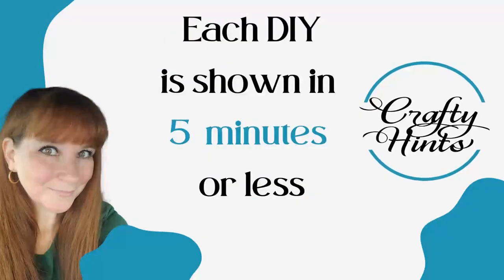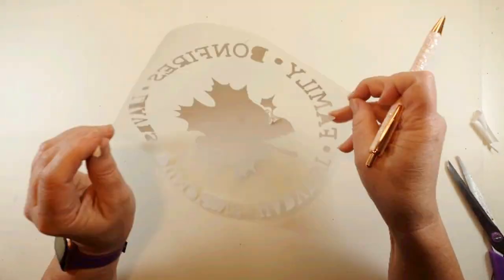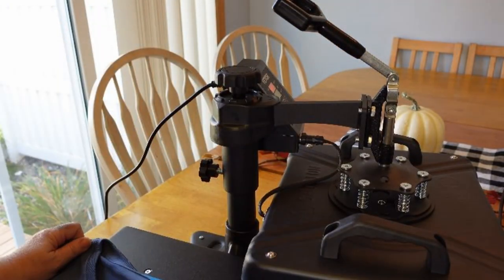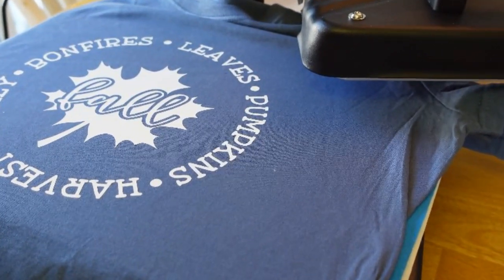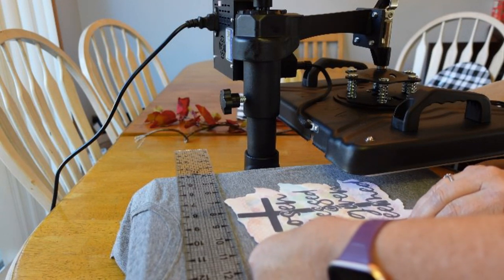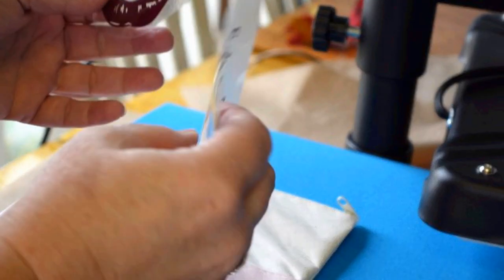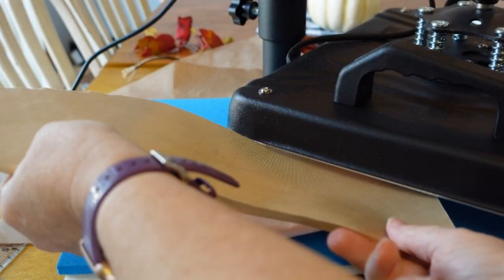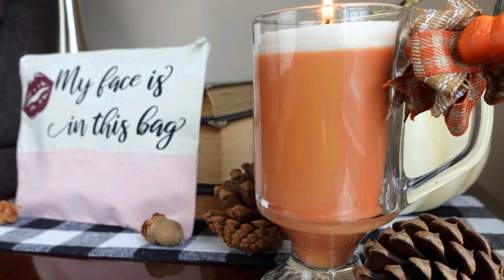🍁 Wow! Dollar Tree DIYS | Under $2 Shirt with or without a Cricut with Dollar Tree T- shirts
Run to the Dollar Tree and grab these shirts and a make up bag $1.25 each. Wonderful gifts on a small budget! Create gifts or personalized items in minutes. Back to school or Christmas gifts for under $2.

DIY 1
Dollar Tree Shirt
Heat transfer Vinyl
I used White Vinyl 20 ft
Designbundles.net design
Heat Press

Ends on 9/18

DIY 2
Dollar Tree Shirt
Hiipoo Heat Transfer Paper 8.5x11

DIY 3
Dollar Tree faux suede make up bag
Black heat Transfer vinyl
Cricut maroon vinyl

Amazon supplies:
Heat gun
Stencil vinyl Oramask
Glue gun Fine tip
Craft knives( X-acto type)
200 mini magnets
4 lazy susan pieces
Fast and final spackle
Eye screws
Hiipoo waterslide decals
100 Yd Gingham Ribbon - 3/8 Inch
Goo gone spray
1000 beads
Wood slices
Silicone Mat
Lady Bug vacuum
Black Vinyl 40 Ft
Black heat transfer viny 20 ft
White Vinyl 20 ft
White Heat transfer Vinyl 20 ft
Cricut tools
4 Pack Craft knives
Spray paint tent
Artistro thin paint pens
Uni-Posca Paint pens

0:00 intro
0:19  DIY1
03:45 DIY 2
05:36 DIY 3